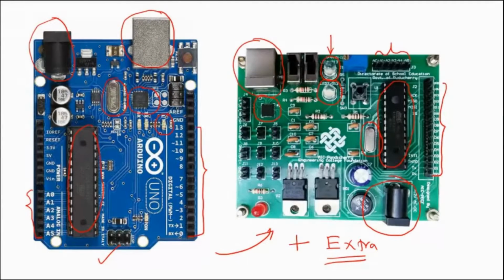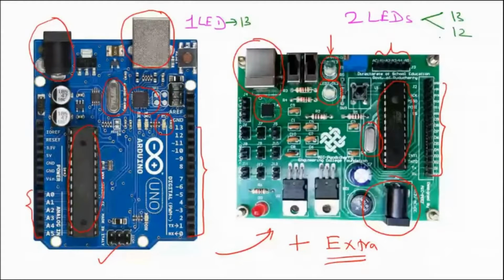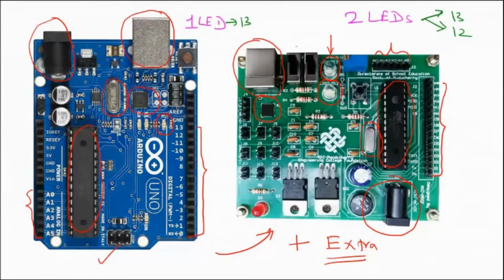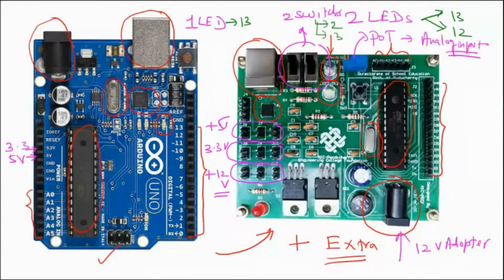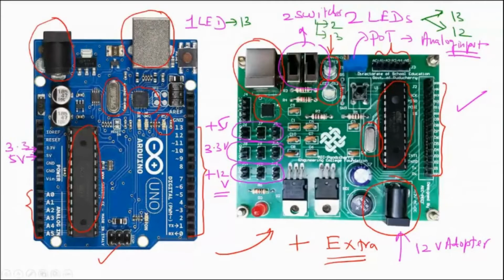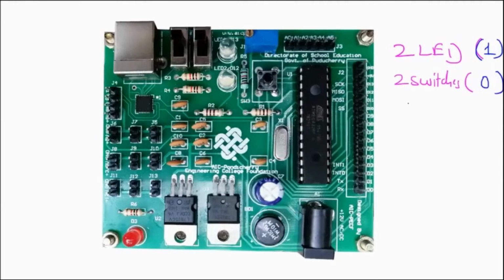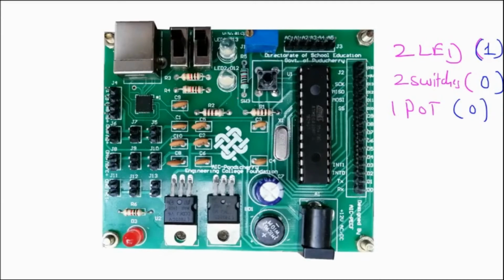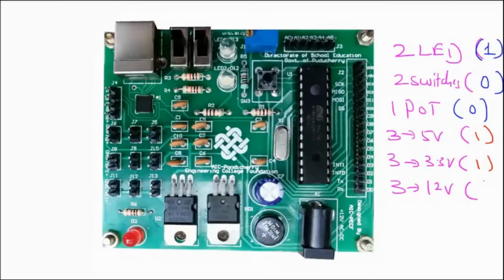Standard Vs Custom Arduino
Understand the Differences between Standard and Custom Arduino
Learn the additional features of the Customized Arduino Board